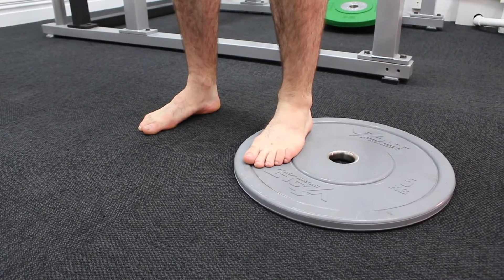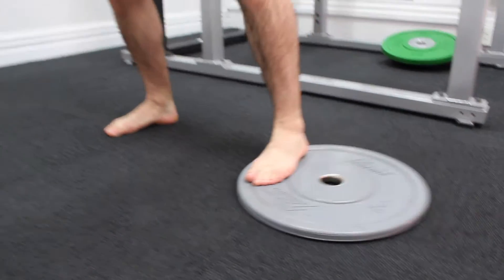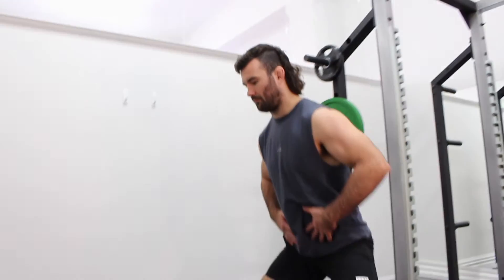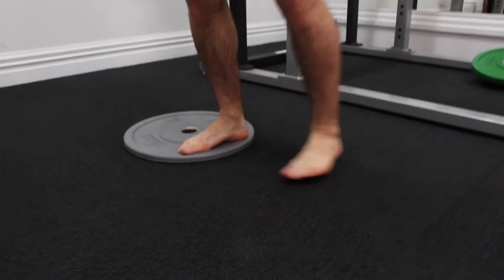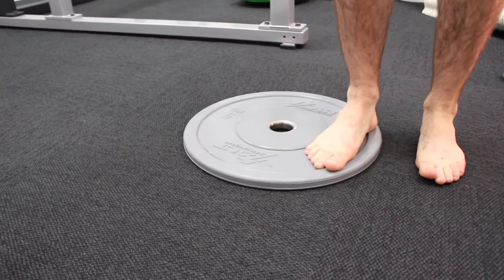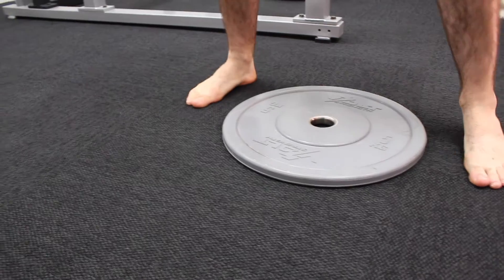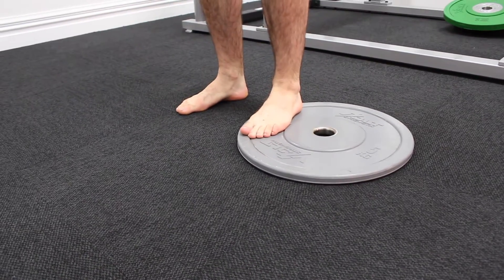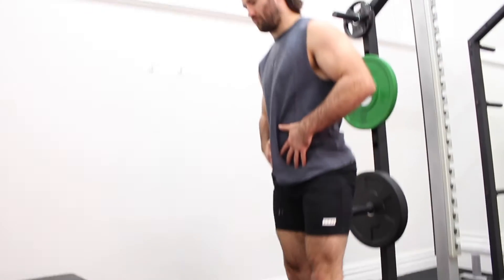Adductor Plate Slide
The adductor plate slide in an advanced exercise which improves the strength through range of the adductor muscles.  It is a medium to advanced exercise for clients at the mid to end stages of their rehabilitation for adductor muscle strains or for people wanting to improved their adductor muscle length and strength.